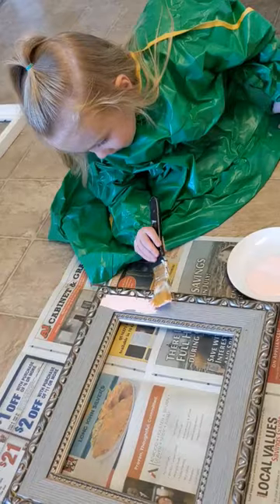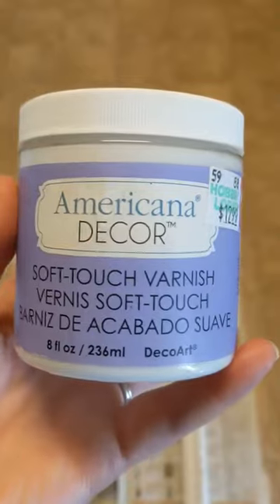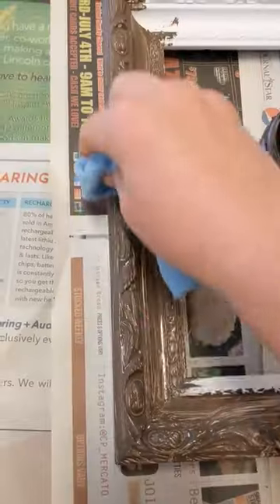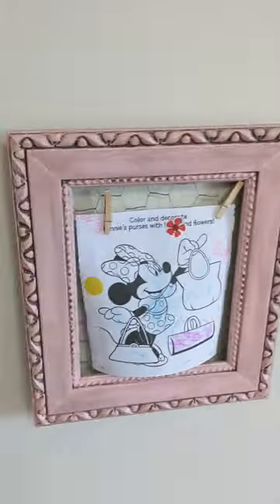Thrift Flip | DIY Shabby Chic Picture Frames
Just a fun little thrift flip turning old picture frames from Goodwill into shabby chic frames with chicken wire backing to hold my little girl's art work!